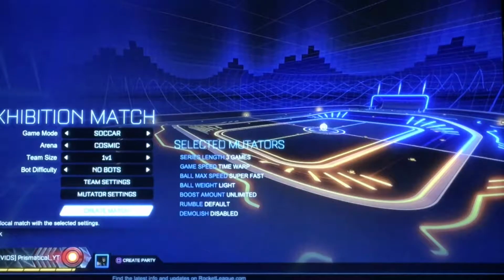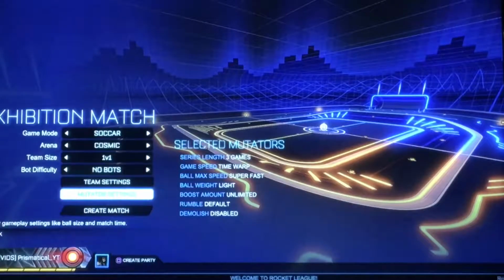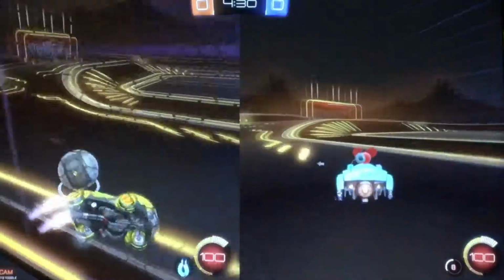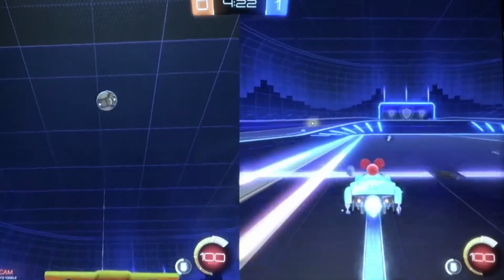An Intense 1V1! - Rocket League